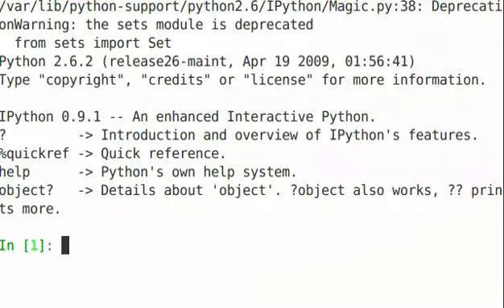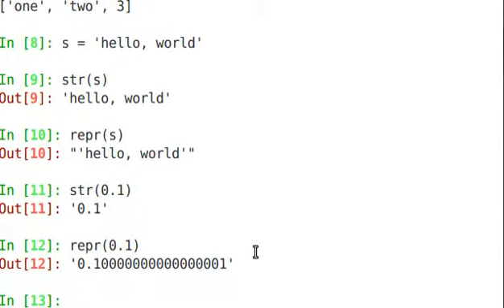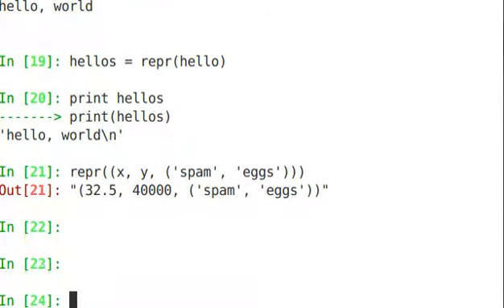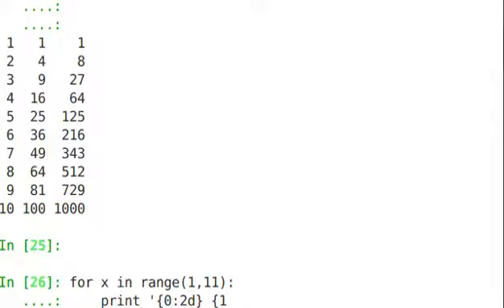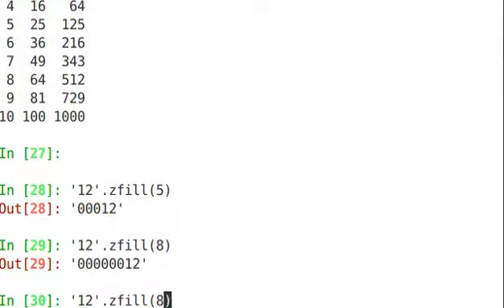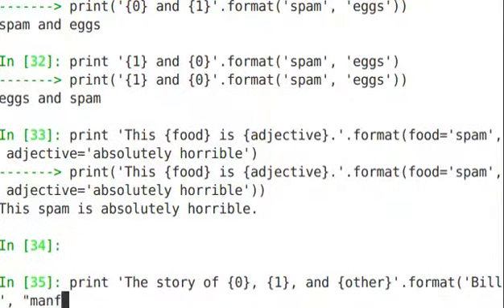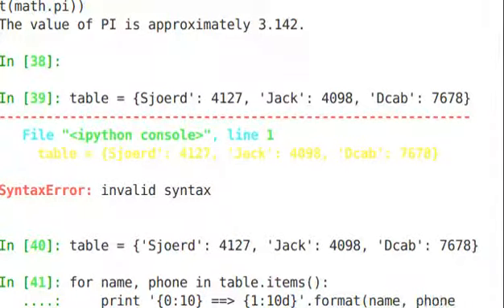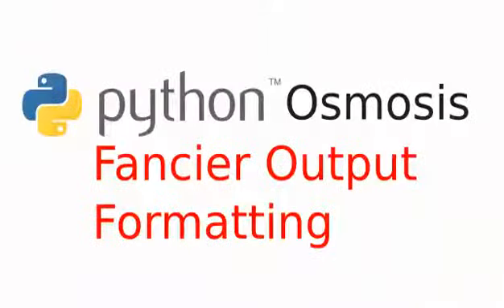Episode 31: Fancier Output Formatting